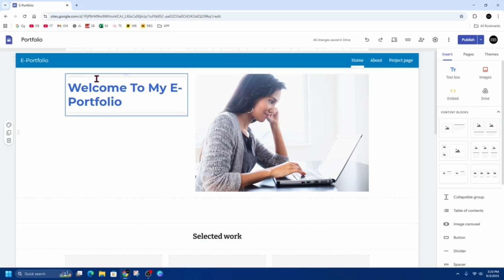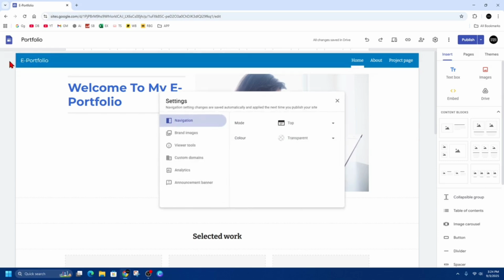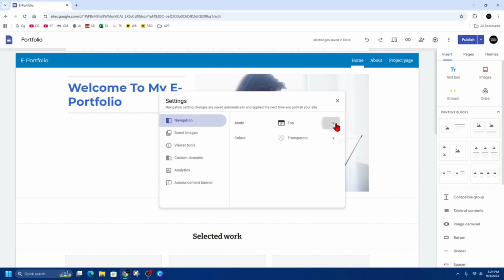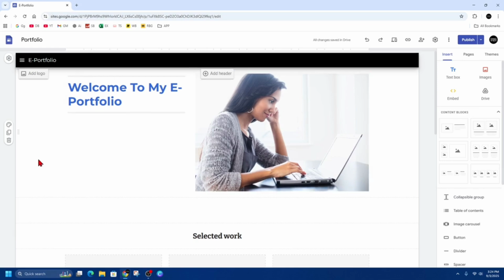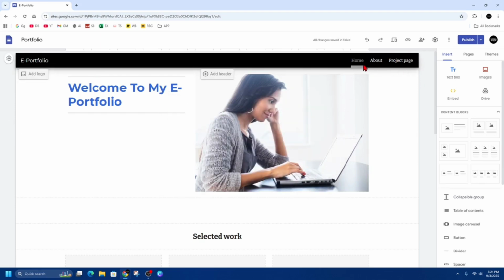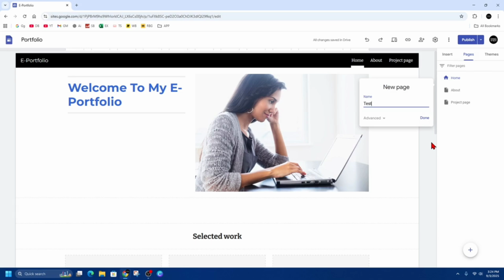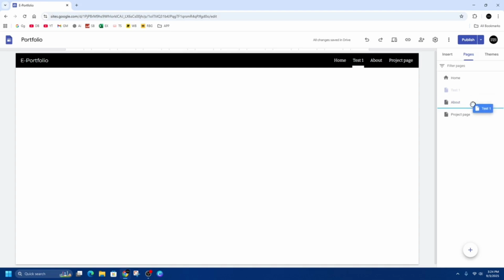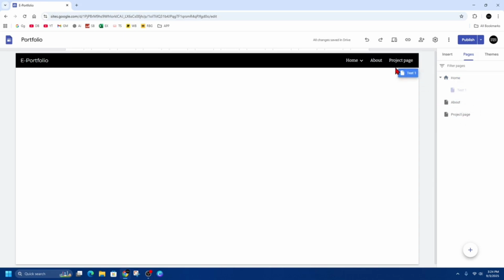How To Change Navigation Bar In Google Sites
Learn how to change the navigation bar in Google Sites with this quick and simple tutorial. We’ll guide you through the steps to customize your site’s menu, rearrange pages, and improve user navigation. Perfect for both beginners and experienced users who want to create a more organized and professional website.